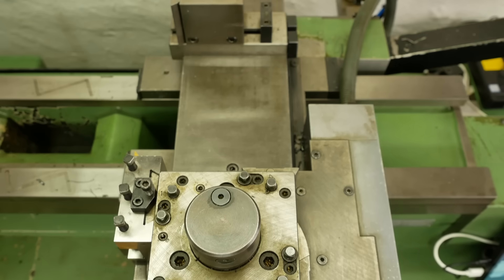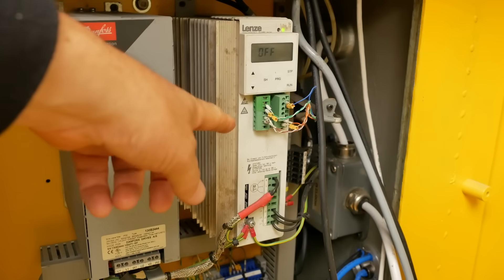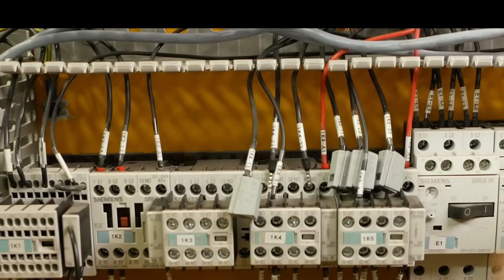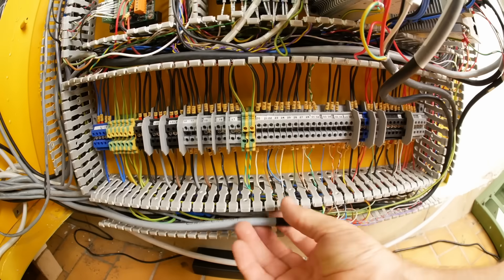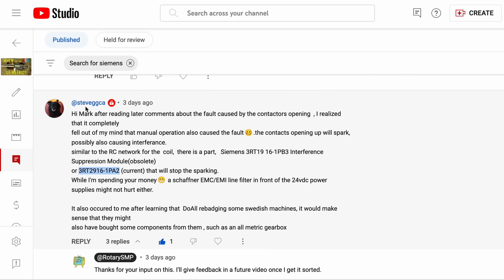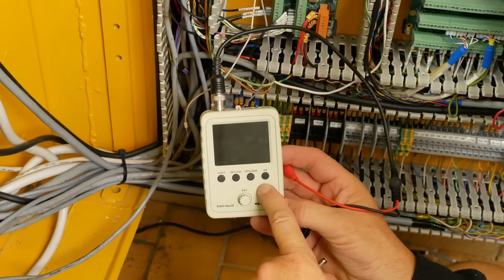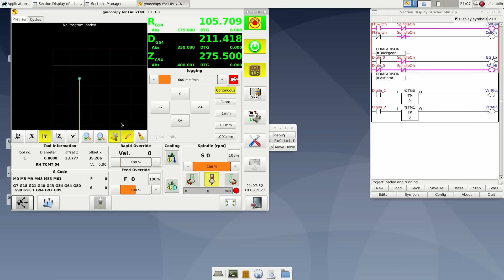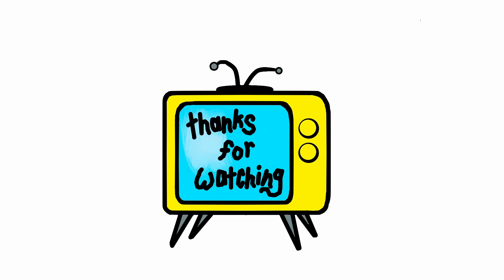Troubleshooting electrical interference on the Schaublin 125 || RotarySMP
The summary of last weeks troubleshooting steps:
or if you sign up for youtube memberships using the "JOIN" button above.

00:00 - Intro
00:36 - The wisdom of the crowd
01:09 - Trouble shooting recipe
01:28 - Which relays generate a spike?
02:03 - The symptom
02:33 - Is it the coil?
03:03 - Is it the contactor?
04:40 - Is it wiring separation?
07:58 - Add a snubber?
08:19 - Use an oscilloscope.
08:59 - Try a ferrite?
09:17 - What about adding debounce?
11:25 - Lessons learned.
11:40 - Cleaning the name plate.